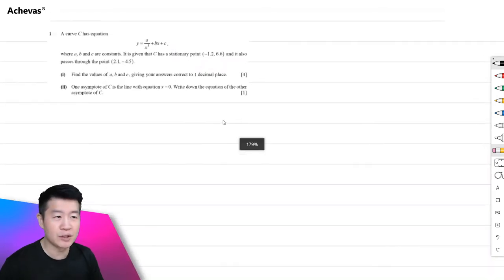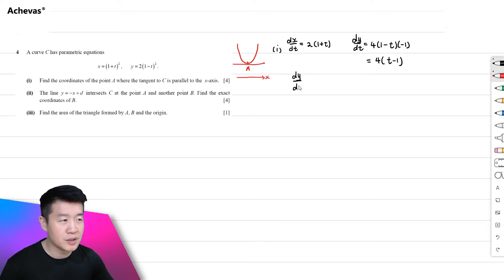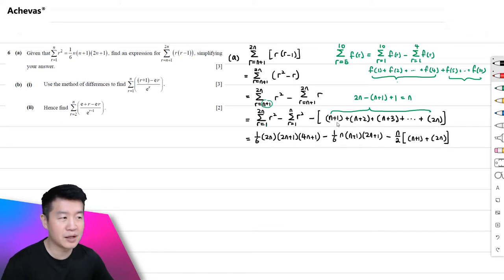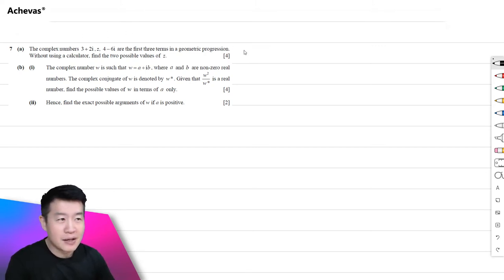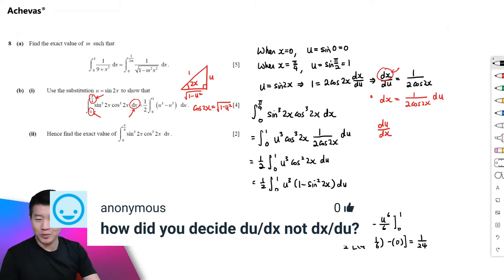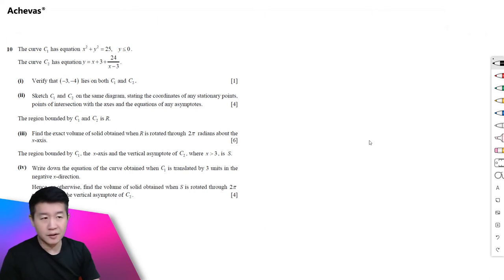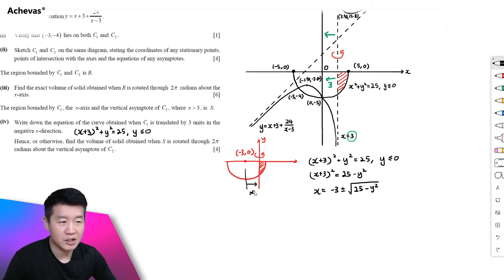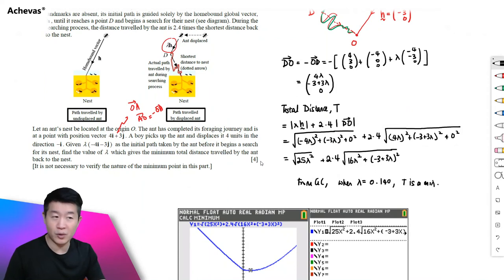RI 2019 H2 Math Prelim Exam Paper 1 Video Solution (Raffles Institution, Raffles Junior College)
(Livestreamed on 8 Sep 2020 & 11 Sep 2020)

Jack holds a First Class Honours Degree from the National University of Singapore, completing his undergraduate and postgraduate studies in 4½ years instead of the usual 6 through the invitation-only Accelerated Masters Programme. A Book Prize recipient, Jack maintained a place on the Dean's List for the entirety of his academic career.

Introduction 0:00
Q1 System of Linear Equations 0:34
Q2 Differentiation 12:56
Q3 Differentiation 18:58
Q4 Differentiation 26:09
Q5 Graphing 36:08
Q6 Summation 49:23
Q7 Complex Numbers 1:19:57
Q8 Integration 1:36:34
Q9 Differential Equations 1:50:27
Q10 Integration 2:15:17
Q11 Vectors 2:47:14